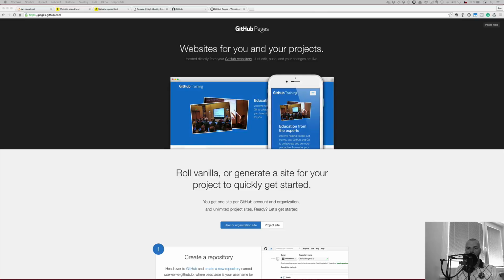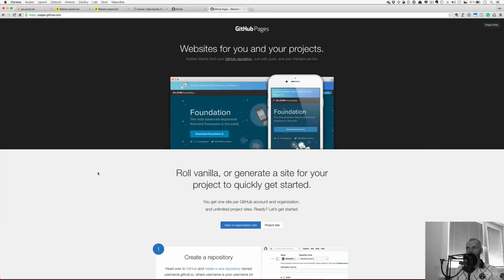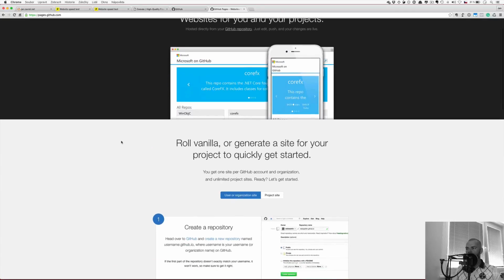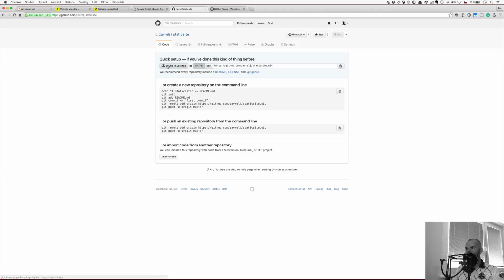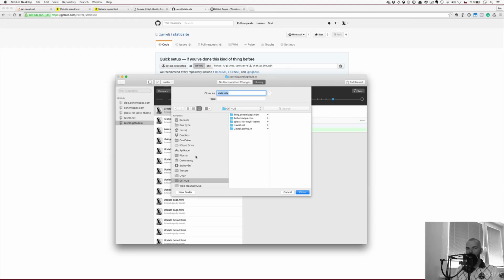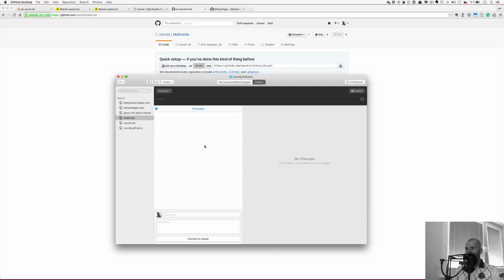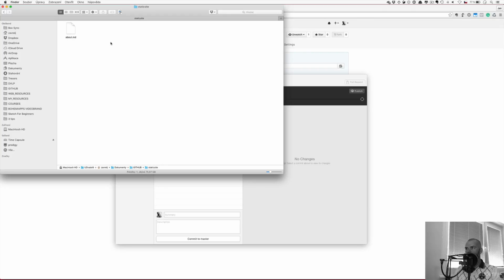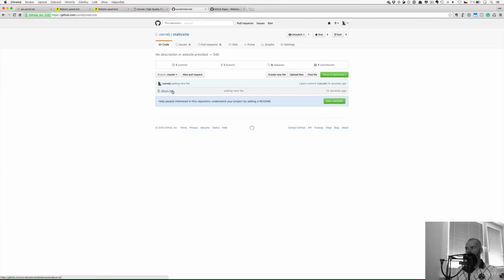Free Fast Secure Static Website #3 - Hosting your website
Quick and easy guide to set up your web using free tools, resources and services

Every business needs its online presence.

You can use social networks, but a good old domain name with a website is still a very popular way of presenting your products to the potential customers.

Your website gives you the opportunity to express yourself. Unlike social networks accounts, you have a total freedom and control regarding the looks and features of your own website.

These days a lot of businesses focuses on creating static landing pages. It’s a very practical way of thinking:

    static pages are generally more secure and faster than their dynamic counterparts
    they don’t have any moving elements, namely scripting languages and databases
    it's almost impossible to hack them by injecting some malicious code

Online services are getting better and cheaper very fast.

If you know where to look, you can save a lot of money using free services to create a static website.

In this course, I will show you how to create your own website using free tools, resources and services available online.

It’s not about some cheap web hosting with a lot of downtimes.

No, this is about well-known critically acclaimed services backed by financially strong and successful companies.